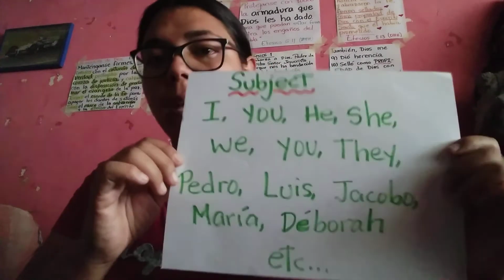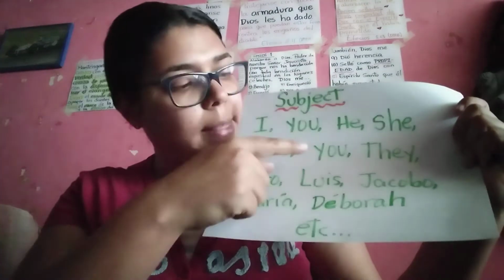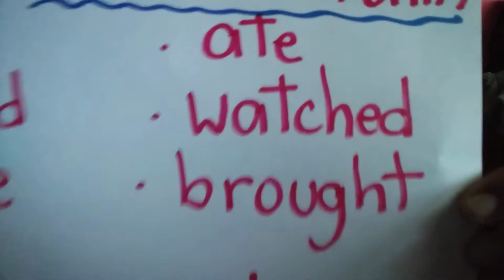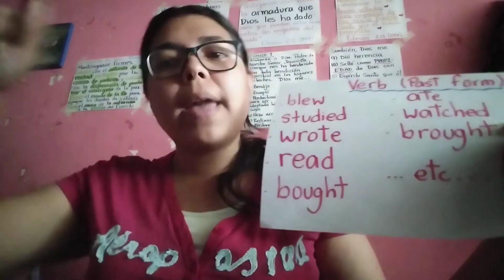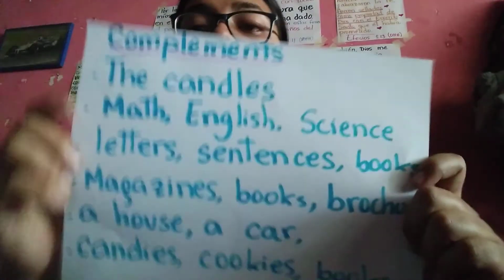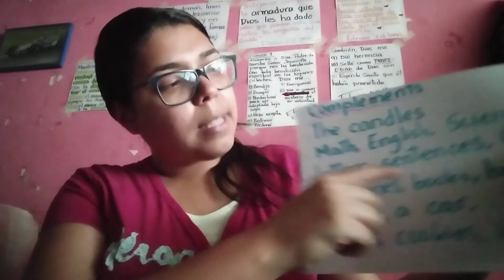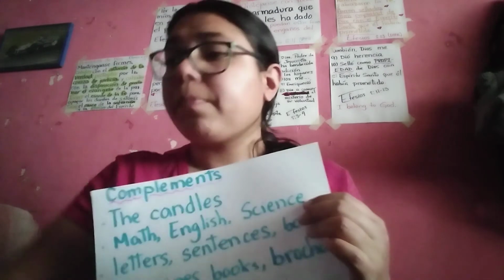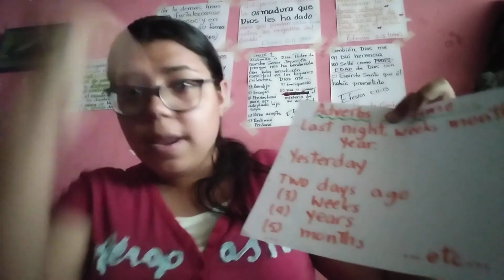Class 1. Simple past tense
Reinforcement of simple past tense